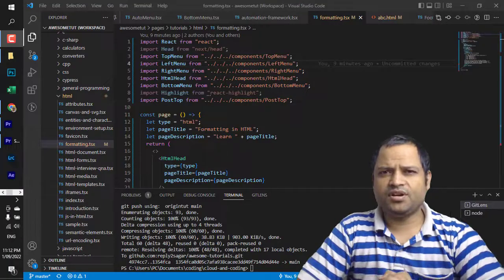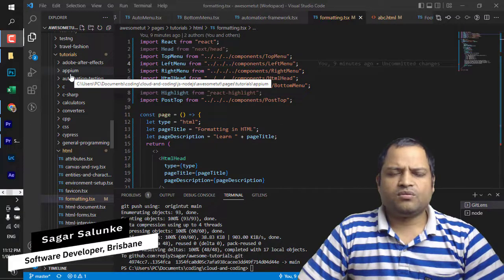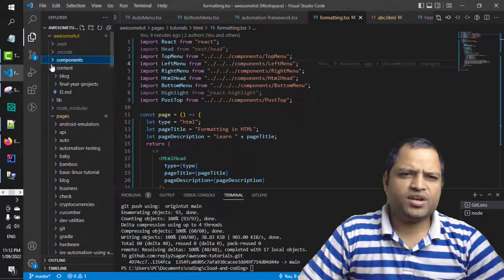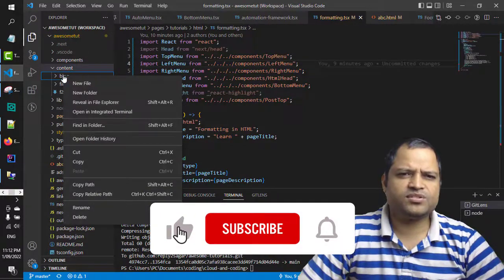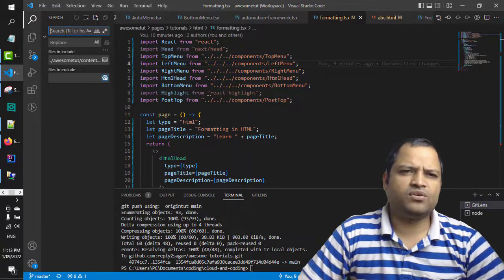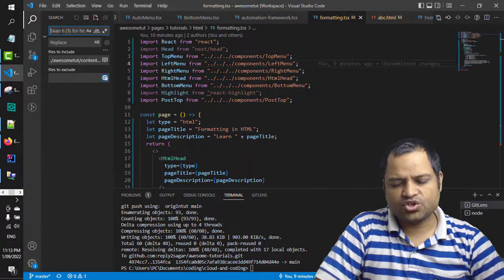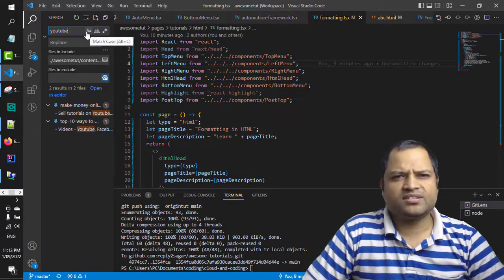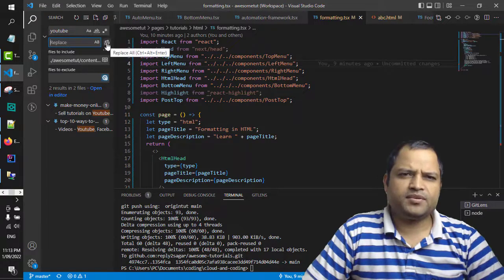How to search or find the text in vscode project